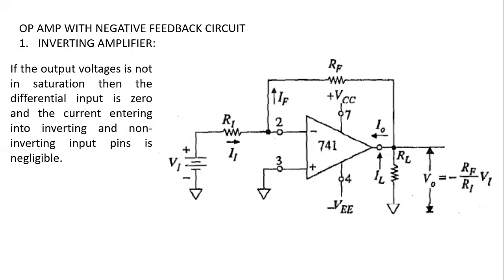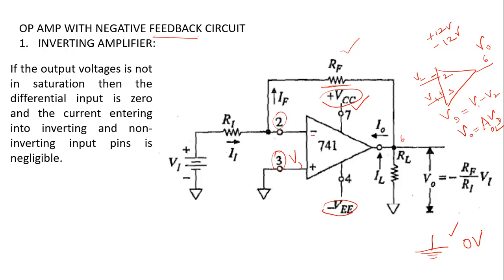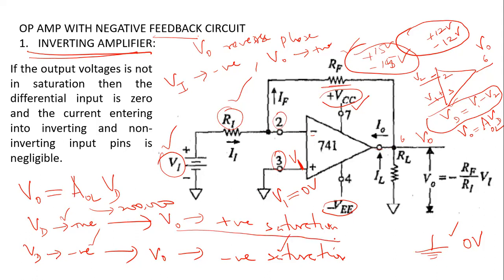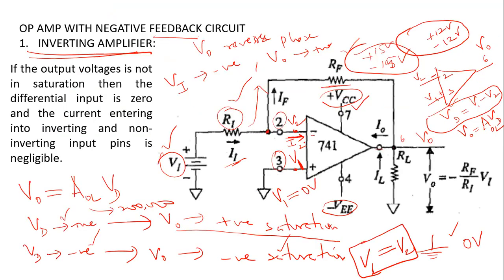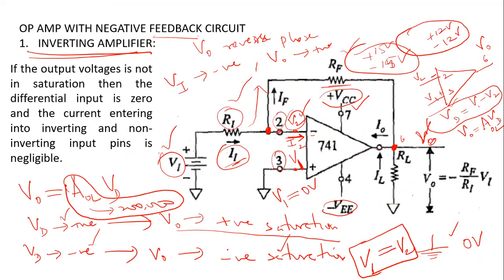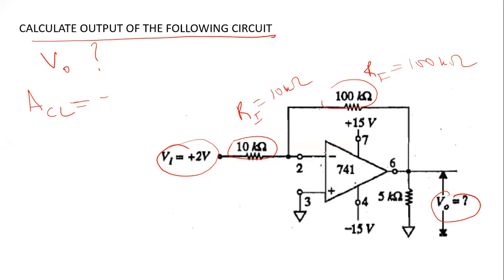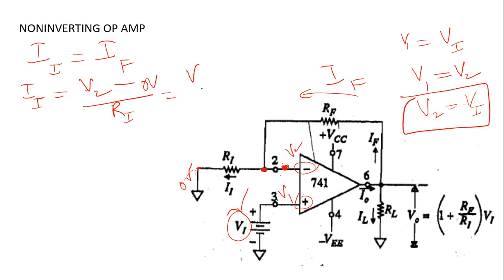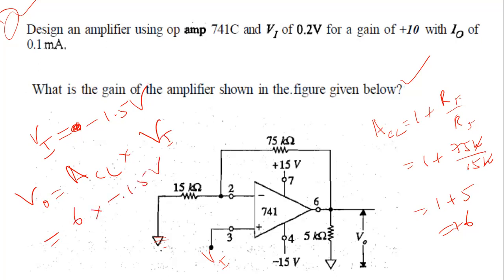5th Lecture on Operational Amplifier 2022 Even Semester, Course No: GP/II/CC/10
This lecture video is intended only for Geophysics Students of Pachhunga University College. It is a recorded online lecture without any modification.